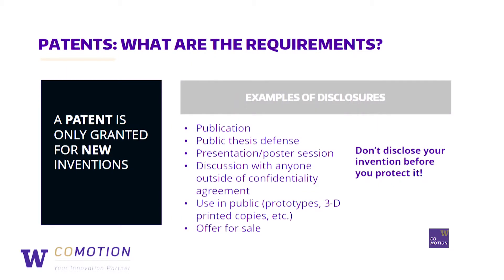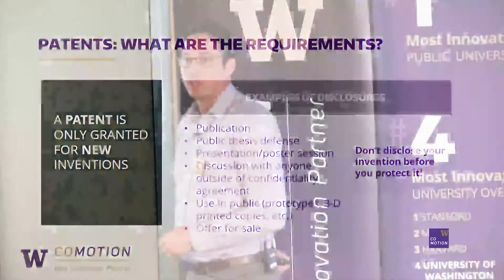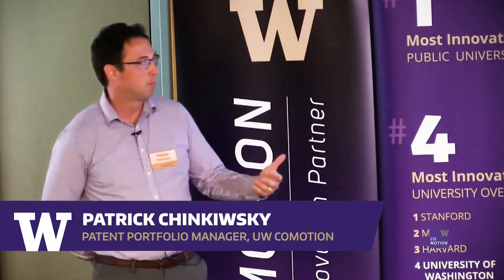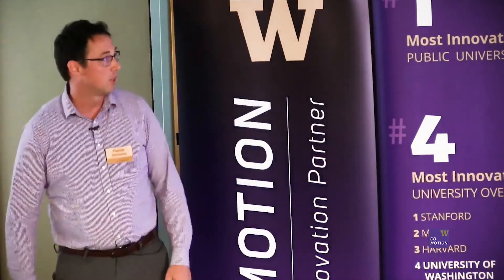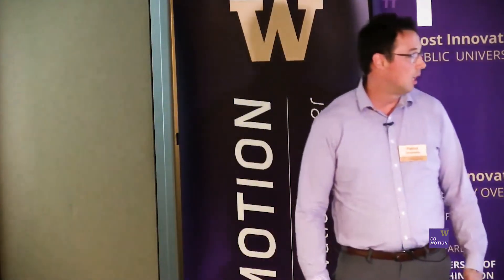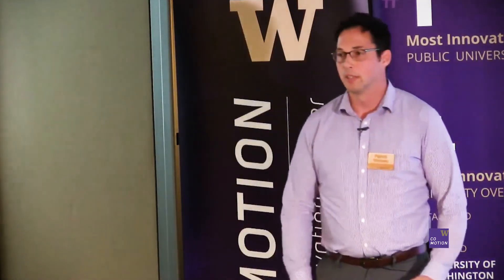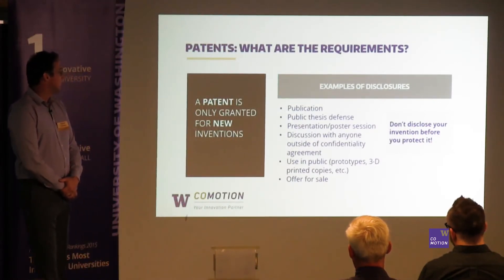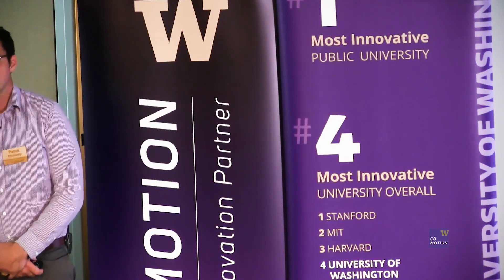Patents: What is Public Disclosure of an Invention?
This video is an excerpt from the "Fundamentals of Commercialization" training called "The Role of Intellectual Property", held on September 11, 2019, and features UW CoMotion patent portfolio manager Patrick Chinkiwsky with a brief explanation of the concept of public disclosure to help University of Washington faculty members balance their desire to protect their innovations via patents with their other academic requirements.